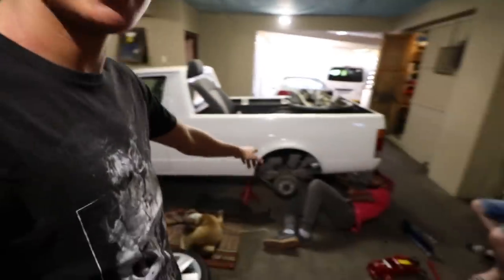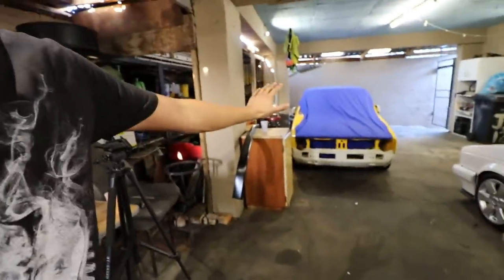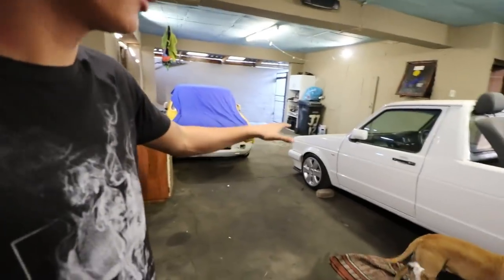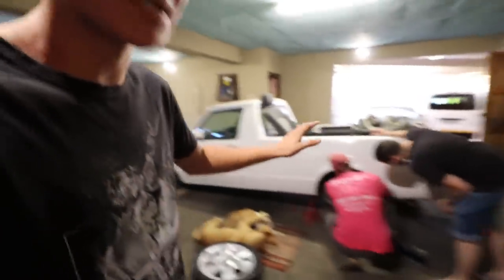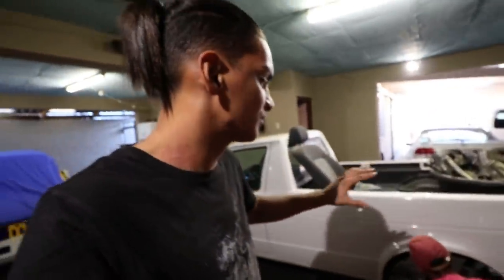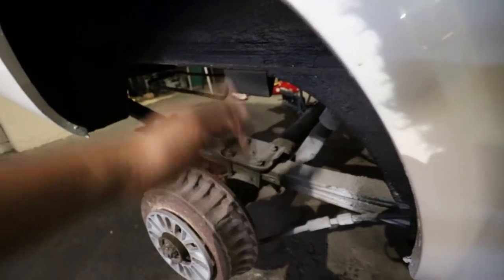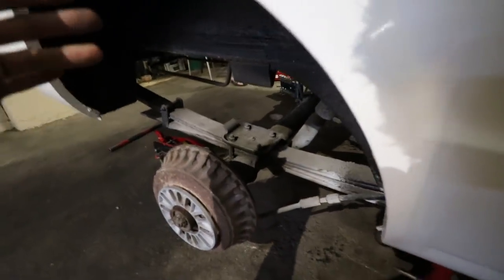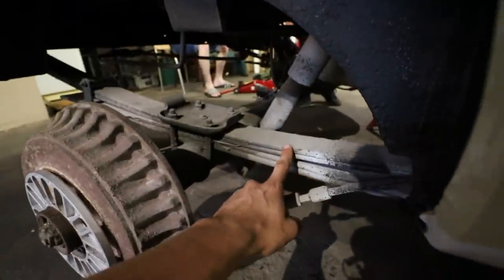Lowering the Caddy's rear leaf spring suspension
Taking the time today to lower the Caddy's rear leaf spring suspension. If you are interested to lower your leaf spring suspension, this is a perfect step-by-step process for you to lower your pick-up / motor vehicle with ease..

We have officially launched our Channel Membership. Join now by click on the link below to gain access to Early access on our weekly uploads